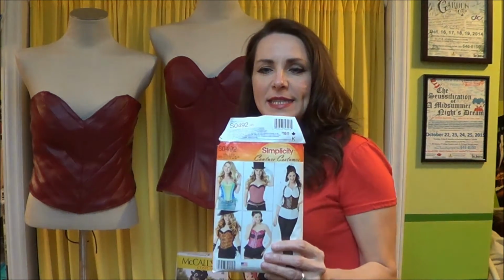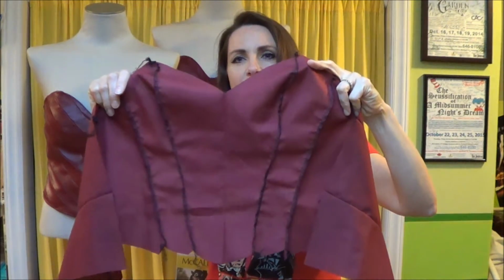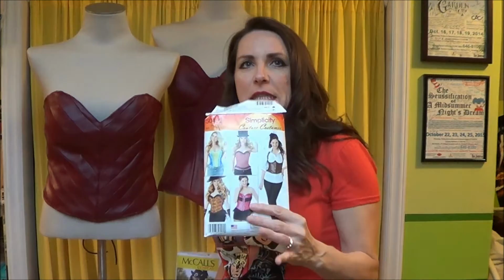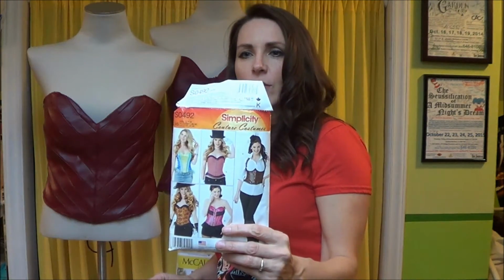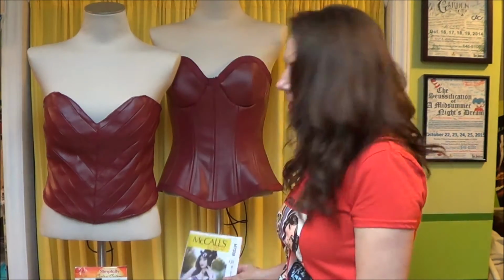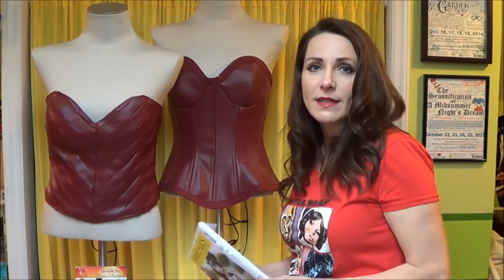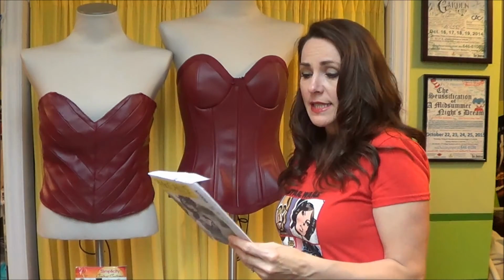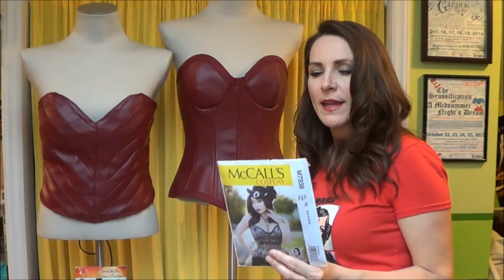Pattern review of S0492 and M7339 (corsets)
Pattern reviews for Simplicity S0492 and McCalls M7339 (corsets).